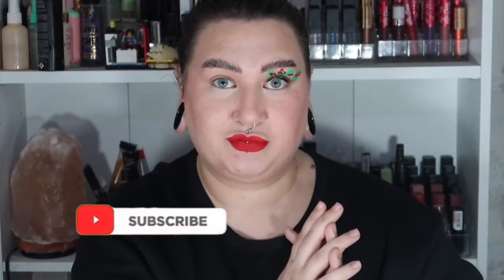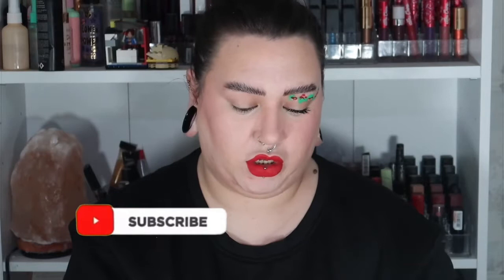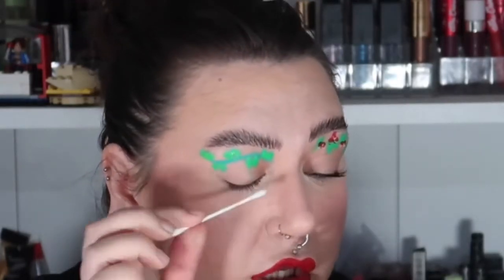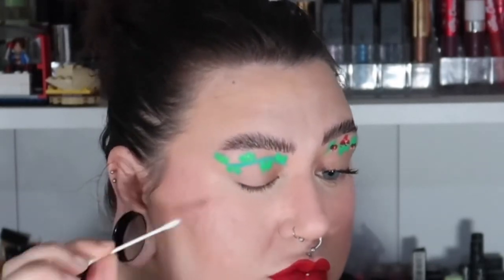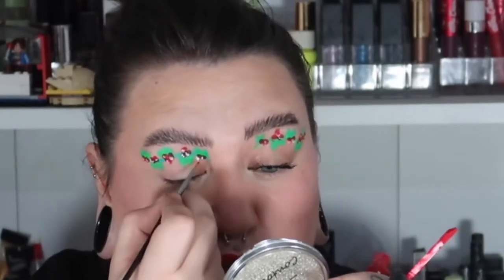How To - Holly Leaf & Berry Graphic Liner Tutorial